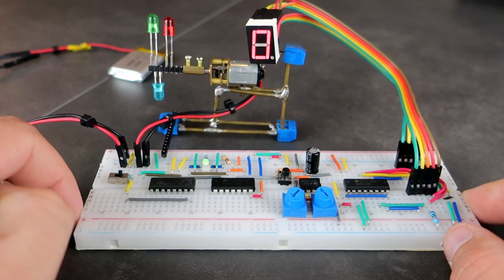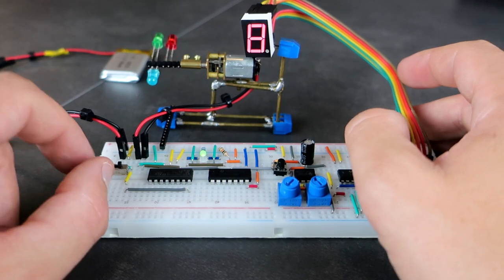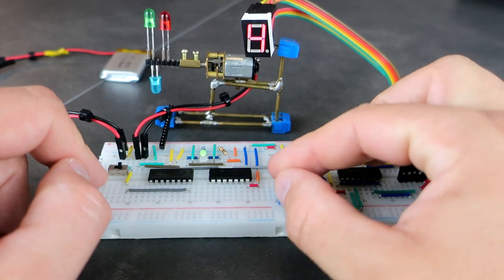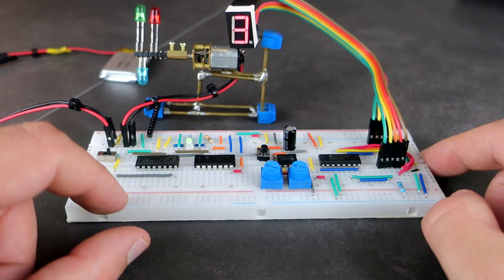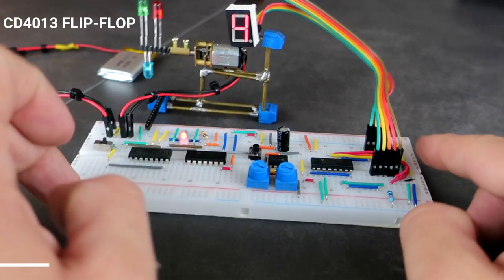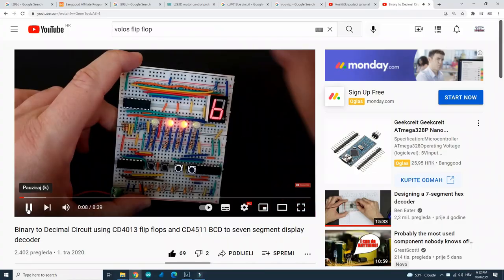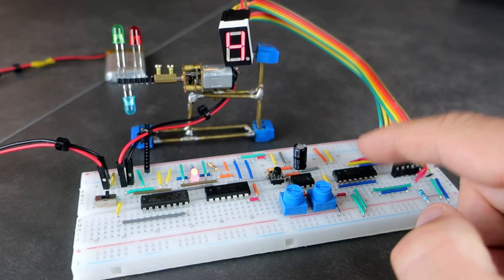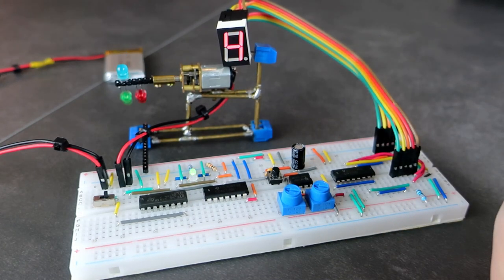Fun With Integrated Circuits (L293D, CD4013, 555, CD4026)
Hello!

Today I made this! This project is not time machine. It is not most useful project in world but it was fun to make and I learned a lot. I used L293D motor driver IC, CD4013 Flip-Flop IC, 555 timer, CD4026 seven segment decoder to make this.